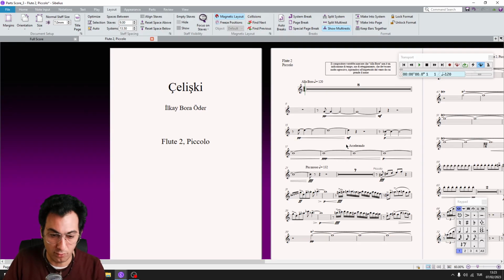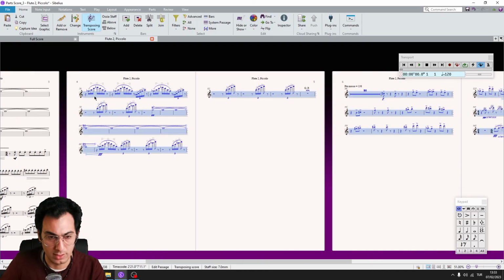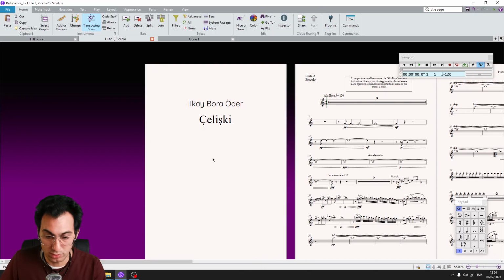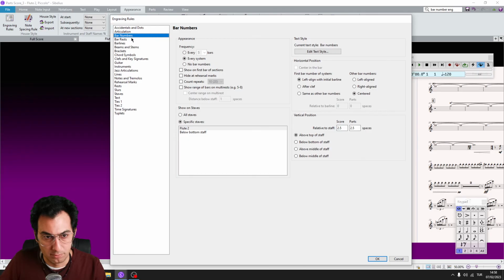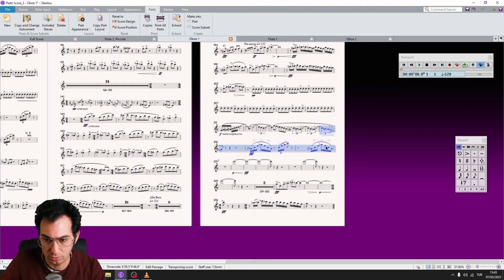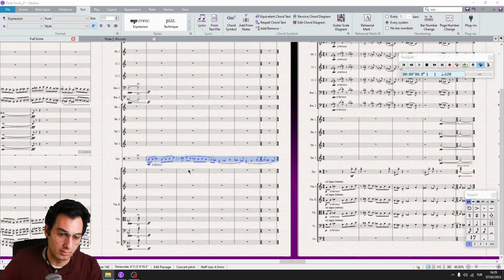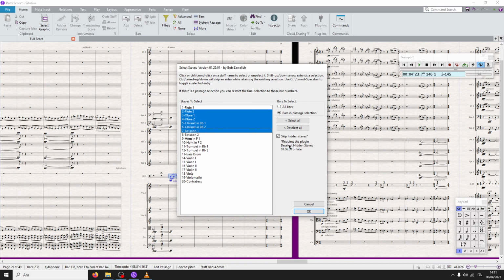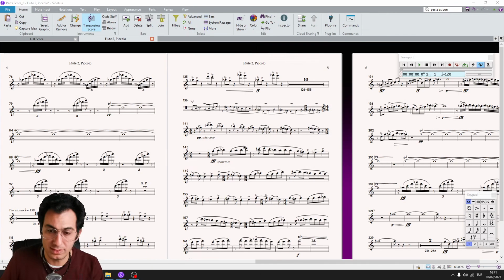Lightning Sibelius - How to Prepare Orchestral Parts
Today, I will be directing my attention toward demonstrating how to efficiently and professionally prepare orchestral parts in Sibelius.

I would like to extend special thanks to Bob Zawalich for his invaluable contributions to the Sibelius community through his extensive collection of incredibly useful plugins. All the plugins featured in the video have been meticulously crafted by Bob himself. For more information about Bob and to explore his comprehensive list of plugins, please visit his

Make sure to visit my official for more updates, resources, and additional information.

If you enjoy my content and would like to show your support, you can contribute by visiting my PayPal donation Your support is greatly appreciated and helps me continue creating valuable content. Thank you!

00:00 Intro
00:45 Staff Size and Page Turns
01:30 2 Plugins for Faster Layout Settings
04:20 Title Page
05:35 Rehearsal Marks
06:45 Bar Numbers Under Multirests
07:15 Copy Part Layout
08:13 3 Useful Shortcuts
09:07 Combining More Percussions into 1 Player
09:58 The Most Crucial Part! Cue Notes
11:57 2 New Workflows for Cue Notes Adding
12:34 Select Staves Plugin for Cue Notes
13:48 ADD CUE NOTES PLUGIN
15:13 Ending